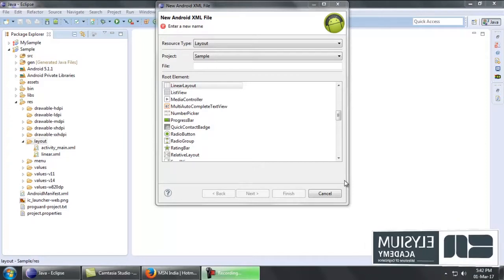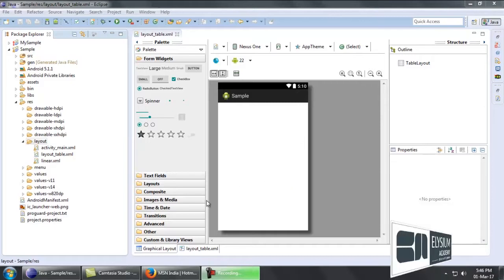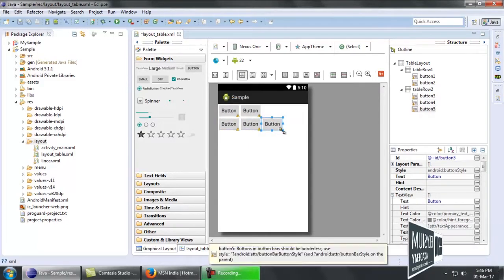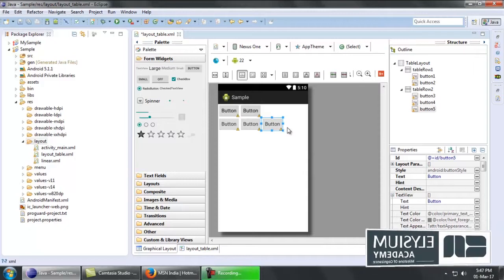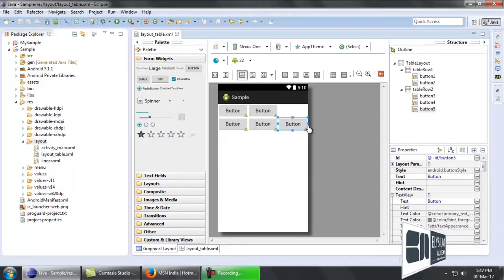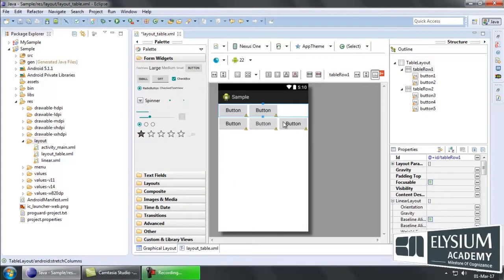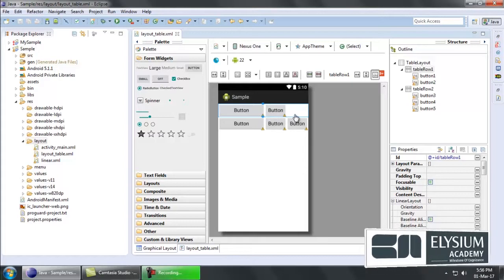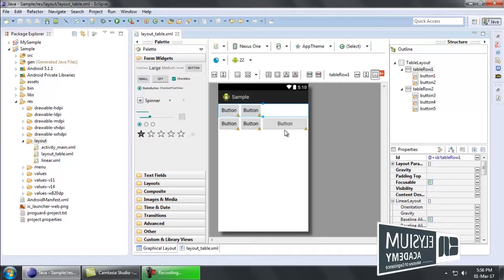Attributes of Table Layout– stretch_columns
This video describes the functionality of stretch_columns for all the column values in Table layout. This video shows how to avoid spaces and the columns to be filled in the layout without spacing